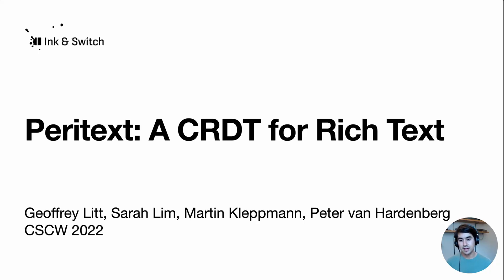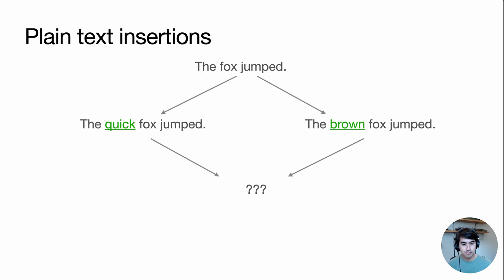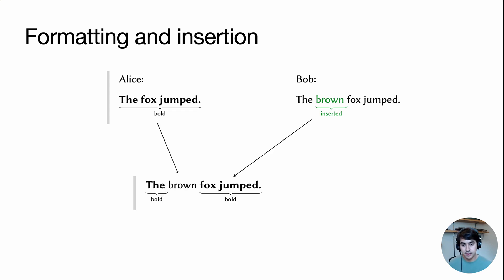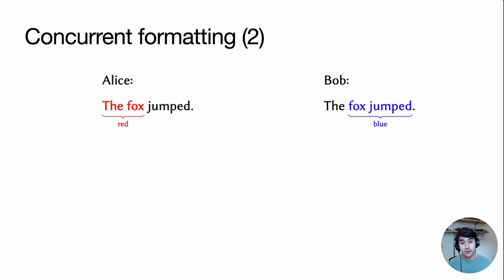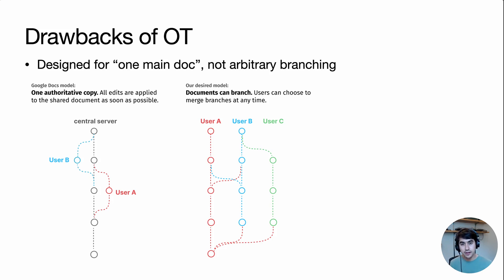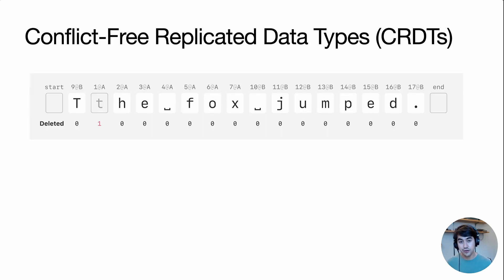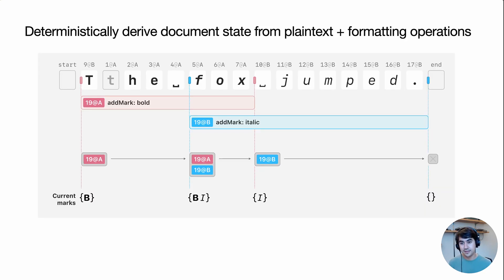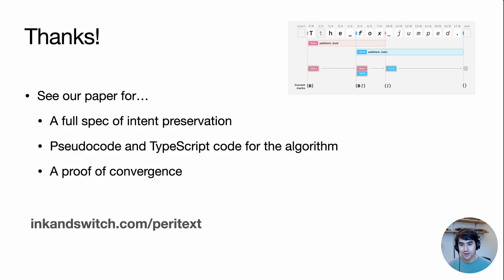Peritext: A CRDT for Collaborative Rich Text Editing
Geoffrey Litt, Sarah Lim, Martin Kleppmann, Peter van Hardenberg

Session: Team Collaboration

Conflict-Free Replicated Data Types (CRDTs) support decentralized collaborative editing of shared data, enabling peer-to-peer sharing and flexible branching and merging workflows. While there is extensive work on CRDTs for plain text, much less is known about CRDTs for rich text with formatting. No algorithms have been published, and existing open-source implementations do not always preserve user intent.

 In this paper, we describe a model of intent preservation in rich text editing, developed through a series of concurrent editing scenarios. We then describe Peritext, a CRDT algorithm for rich text that satisfies the criteria of our model. The key idea is to store formatting spans alongside the plaintext character sequence, linked to a stable identifier for the first and last character of each span, and then to derive the final formatted text from these spans in a deterministic way that ensures concurrent operations commute.

 We have prototyped our algorithm in TypeScript, validated it using randomized property-based testing, and integrated it with an editor UI. We also prove that our algorithm ensures convergence, and demonstrate its causality preservation and intention preservation properties.